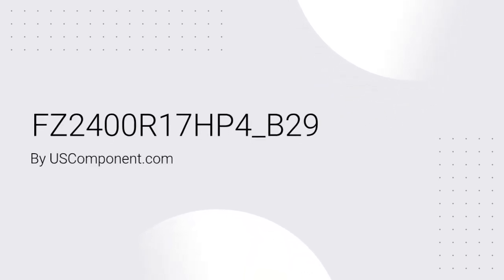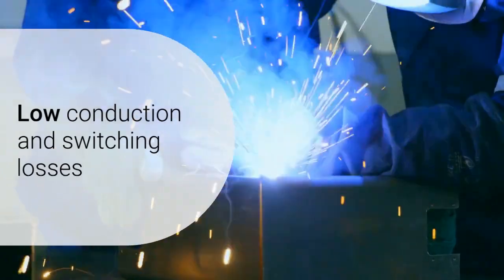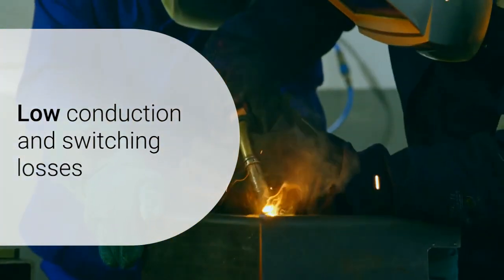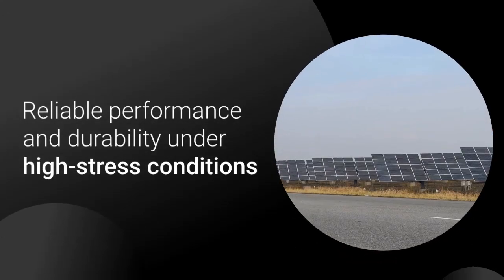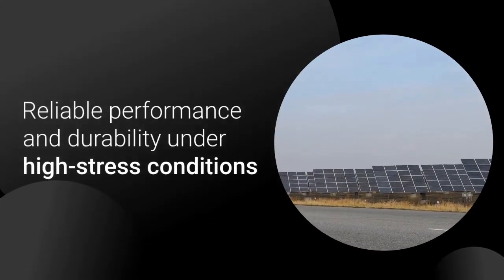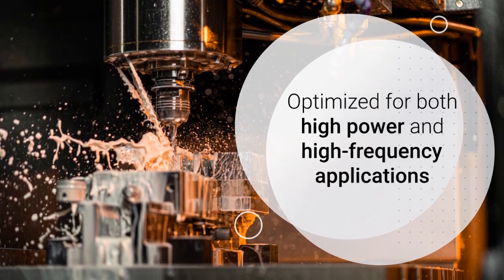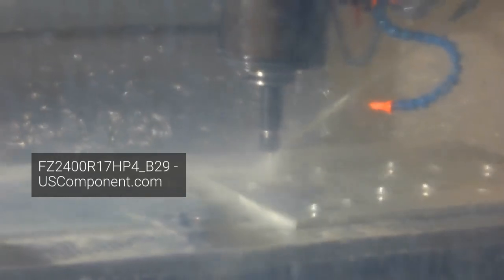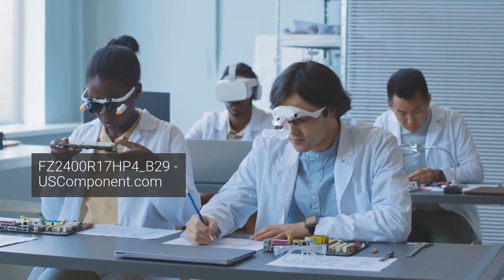The Power of Infineon FZ2400R17HP4_B29 IGBT Module for High-Performance Applications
today to place your order and elevate your systems with Infineon’s unmatched innovation.

For industries relying on cutting-edge power modules, Infineon FZ2400R17HP4_B29 stands out as a top choice. Engineered for superior performance and reliability, this advanced IGBT module has become a trusted component across various sectors, including industrial automation, renewable energy, and transportation. As the official distributor of Infineon products, USComponent ensures you gain access to genuine, high-quality modules like the FZ2400R17HP4_B29. Explore why this high-power IGBT module is an industry favorite and how USComponent, a reliable IGBT supplier, can meet your procurement needs.

The FZ2400R17HP4_B29 boasts a high current rating of 2400A and a voltage rating of 1700V, making it ideal for demanding applications requiring high power and efficiency. Infineon’s innovative design ensures optimal heat dissipation, reducing the risk of thermal overload and extending the module’s operational lifespan with advanced thermal management. This IGBT module is engineered to minimize energy losses during switching, improving your systems' overall efficiency. Built with durable materials and cutting-edge technology, the FZ2400R17HP4_B29 provides consistent performance under harsh conditions, ensuring reliability in critical applications. From powering high-performance motor drives and automation systems in industrial automation, enhancing the efficiency of solar inverters and wind turbine systems with renewable energy IGBT solutions, to supporting propulsion and auxiliary power systems in modern rail networks, and enabling reliable energy transmission over long distances in HVDC transmission, this module’s versatility is unmatched.

USComponent is committed to providing top-tier products and unparalleled service. You can trust that every FZ2400R17HP4_B29 module is 100% genuine and meets Infineon’s stringent quality standards. We offer competitive prices on all Infineon products, ensuring you get the best value for your investment in high-power IGBT modules. Our team of knowledgeable professionals is ready to assist you in selecting the right module for your specific needs and applications. We understand the importance of timely delivery and ensure your orders are processed efficiently and shipped promptly.

When it comes to high-performance power modules, the Infineon FZ2400R17HP4_B29 is a leader in its class. With USComponent as your trusted IGBT distributor, you can rest assured that you’re investing in top-quality components that deliver outstanding results.